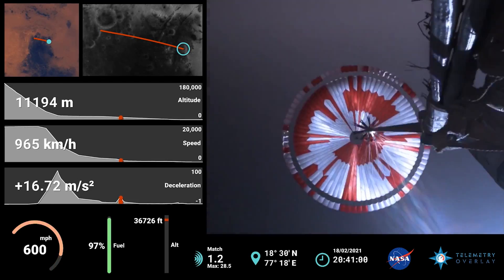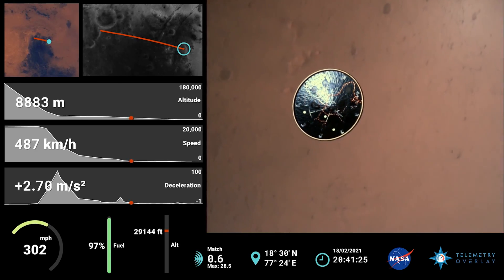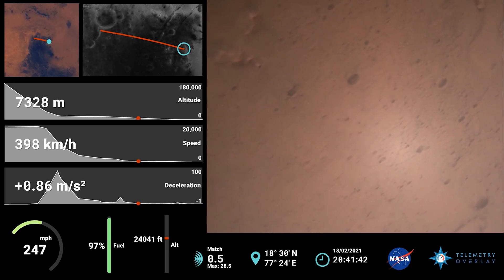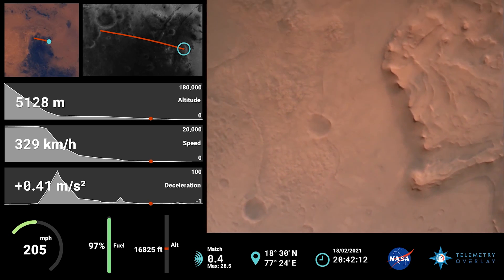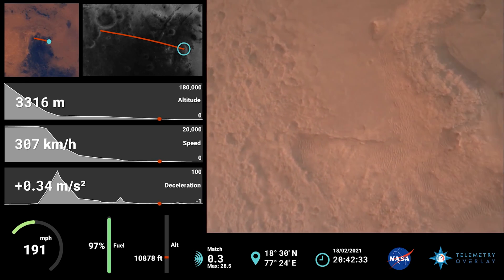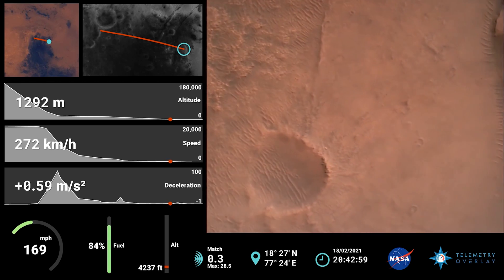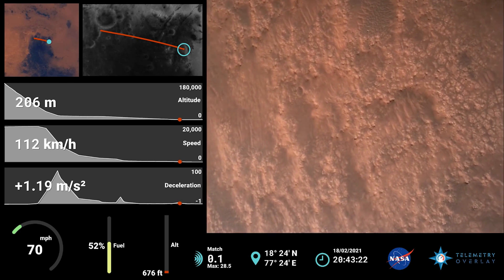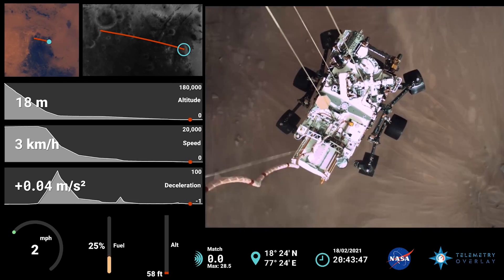télémétrie atterrissage Persévérance + son de synthèse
Vidéo réelle de l'atterrissage de Persévérance à la surface de Mars, le micro n'ayant pas fonctionné pendant la descente j'ai fait un son de synthèse sur la vidéo de la Nasa pour que ce soit plus immersif bon visionnage à tous avec cette incroyable vidéo de ce monde extraterrestre. Un grand bravo à toutes les personnes impliquées dans ce projet extraordinaire devenu réalité .
La vidéo commence à 11 kilomètres au-dessus de la surface, montrant le déploiement du parachute
Cette vidéo de la descente du rover est la plus proche que vous puissiez obtenir pour atterrir sur Mars sans enfiler une combinaison de pression.
Crédit images : NASA / @ NASAJPL-Caltech
bon visionnage à tous à bientôt et bon ciel à vous
Cliquez sur le pouce bleu pour m'encourager. N'hésitez pas me laisser un petit commentaire pour me dire ce que vous en avez pensé.